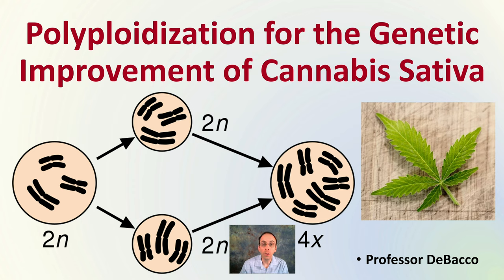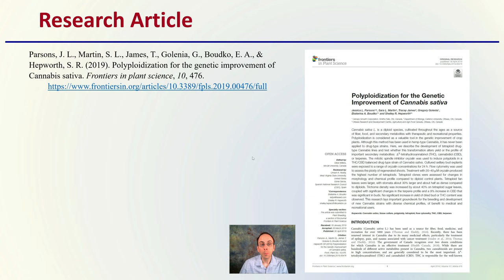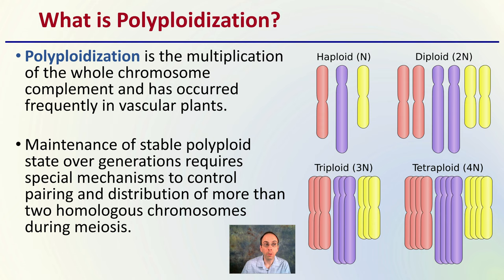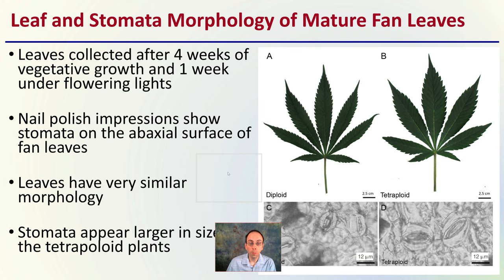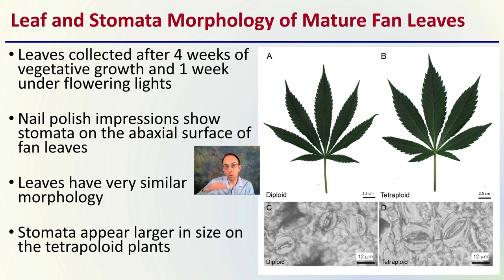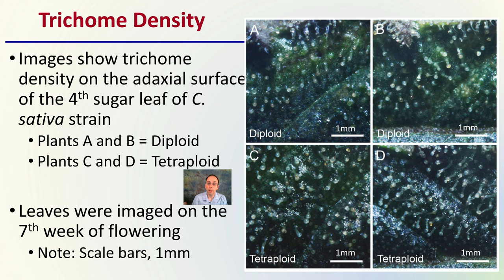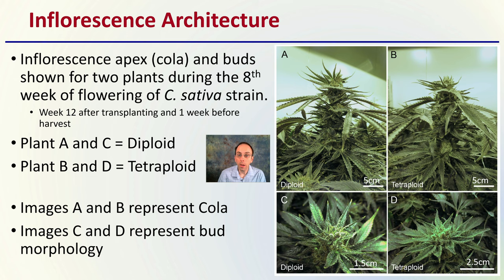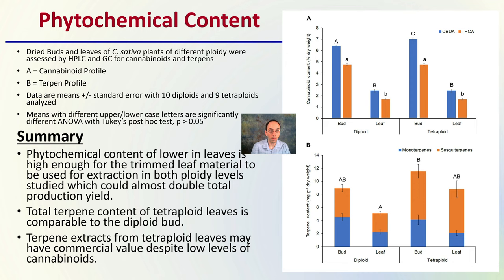Polyploidization for the Genetic Improvment of Cannabis Sativa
Polyploidization for the GeneticImprovement of Cannabis Sativa

Research Article
Parsons, J. L., Martin, S. L., James, T., Golenia, G., Boudko, E. A., & Hepworth, S. R. (2019). Polyploidization for the genetic improvement of Cannabis sativa. Frontiers in plant science, 10, 476.

What is Polyploidization?
Polyploidization is the multiplication of the whole chromosome complement and has occurred frequently in vascular plants.

Maintenance of stable polyploid state over generations requires special mechanisms to control pairing and distribution of more than two homologous chromosomes during meiosis.

Why Investigate Polyploidization?
Polyploidization is considered as a valuable tool in the genetic improvement of crop plants.
The evolutionary success of polyploid plants in nature and under domestication has been attributed to buffering of mutations.

Leaf and Stomata Morphology of Mature Fan Leaves
Leaves collected after 4 weeks of vegetative growth and 1 week under flowering lights

Nail polish impressions show stomata on the abaxial surface of fan leaves

Leaves have very similar morphology

Stomata appear larger in size on the tetrapoloid plants

Trichome Density
Images show trichome density on the adaxial surface of the 4th sugar leaf of C. sativa strain
Plants A and B = Diploid
Plants C and D = Tetraploid

Leaves were imaged on the 7th week of flowering
Note: Scale bars, 1mm

Inflorescence Architecture
Inflorescence apex (cola) and buds shown for two plants during the 8th week of flowering of C. sativa strain.
Week 12 after transplanting and 1 week before harvest
Plant A and C = Diploid
Plant B and D = Tetraploid

Images A and B represent Cola
Images C and D represent bud morphology

Phytochemical Content
Dried Buds and leaves of C. sativa plants of different ploidy were assessed by HPLC and GC for cannabinoids and terpens
A = Cannabinoid Profile
B = Terpen Profile
Data are means +/- standard error with 10 diploids and 9 tetraploids analyzed
Means with different upper/lower case letters are significantly different ANOVA with Tukey’s post hoc test, p greater than 0.05
Summary
Phytochemical content of lower in leaves is high enough for the trimmed leaf material to be used for extraction in both ploidy levels studied which could almost double total production yield.
Total terpene content of tetraploid leaves is comparable to the diploid bud.
Terpene extracts from tetraploid leaves may have commercial value despite low levels of cannabinoids.

Result Indicate…
Tetraploid Cannabis plants generally grow comparable to traditional diploids

In tetraploid Cannabis plants reduced rooting was noticed

Tetraploid Cannabis have a similar chemical profile to diploids, with notable increases in CBD and sesquiterpenes.

Grower Suggestions Based on Research

Using polyploidization cannabis plants may be an effective method for maximizing CBD and terpene production.

420 Magazine Source Content by Slide Title:
Results Indicate

*Due to the description character limit the full work cited for "Polyploidization for the Genetic Improvment of Cannabis Sativa" can be viewed